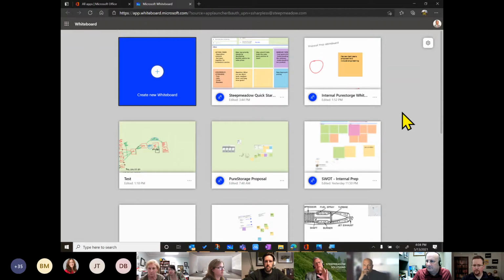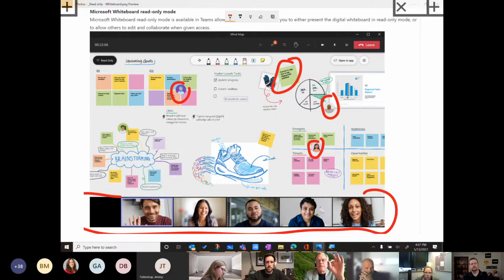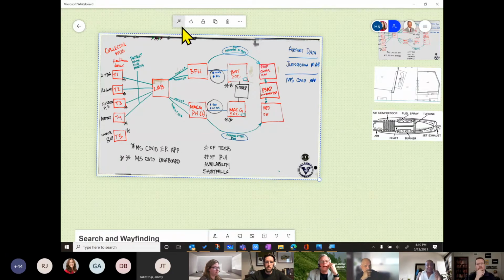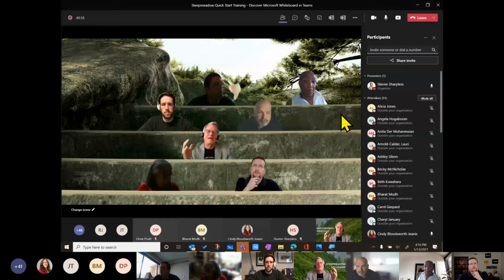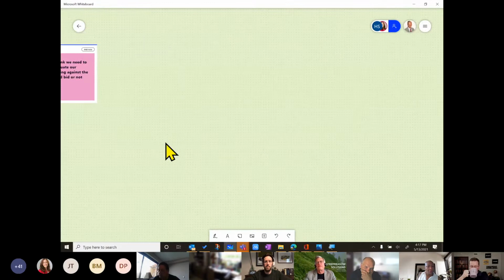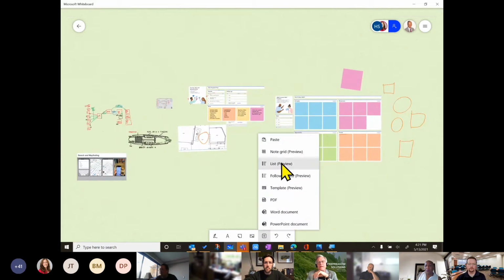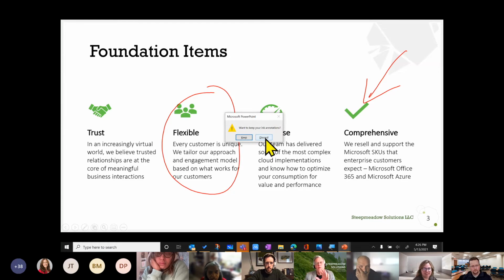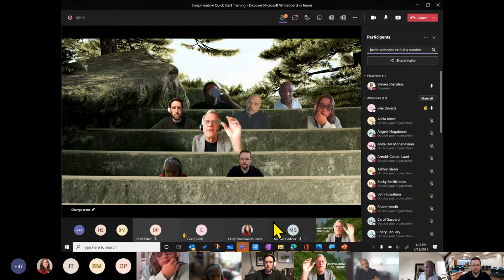Steepmeadow Quick Start Training Discover Microsoft Whiteboard in Teams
Welcome to our monthly training session on all things Microsoft 365!  The Steepmeadow Quick Start Training series is a monthly 30-minute training session packed with tips and tricks and features of Microsoft 365.  Our goal is to help our partners and customers discover capabilities that leverage and take advantage of your investments in Microsoft technologies.
This month’s topic is Microsoft Whiteboard for Teams
The training will include live demos along with tips and tricks on how to get the most out of Whiteboard for Teams -- Sometimes a picture is worth a thousand words. Whiteboard lets Teams meeting participants collaborate on a shared digital canvas.  Join us and Learn how to use Whiteboard!